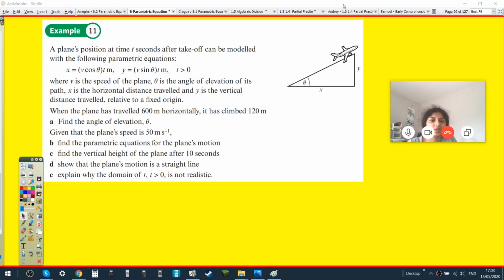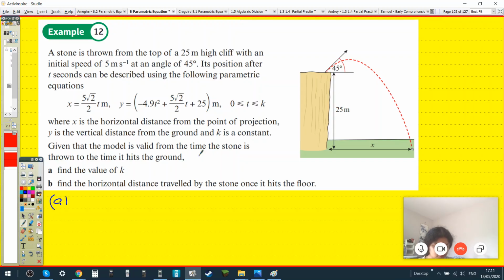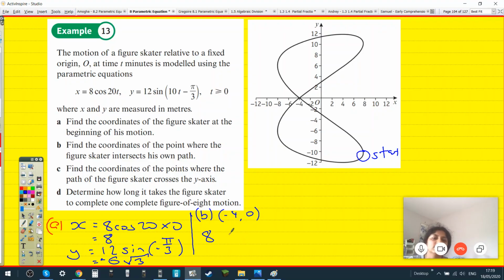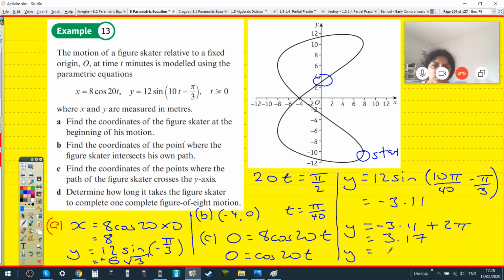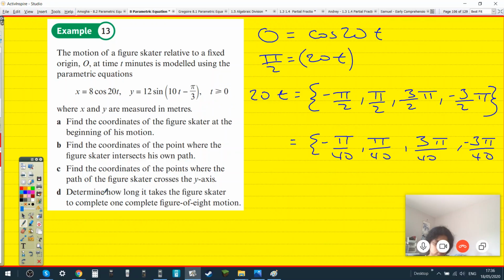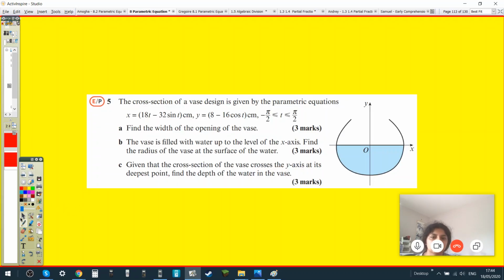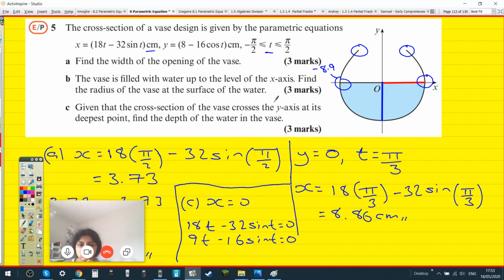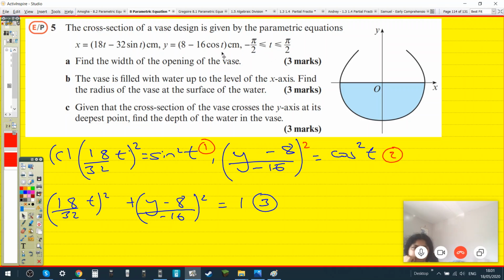Amogha - 8.5 Parametric Equations - Year 2 A Level - 18.5.20